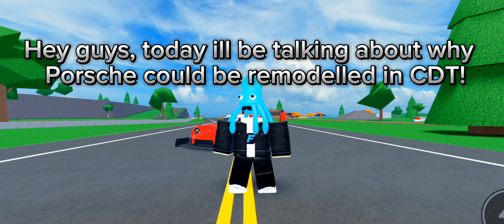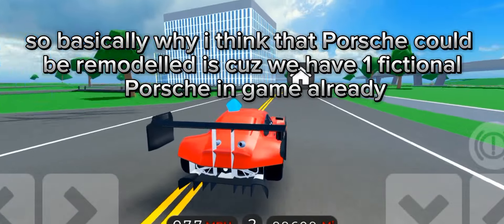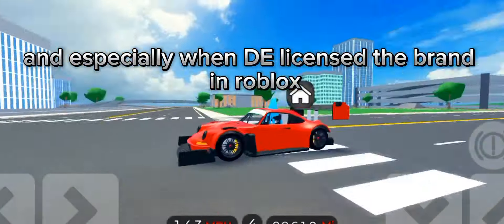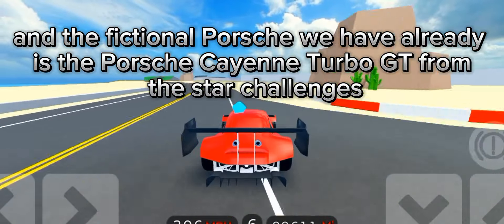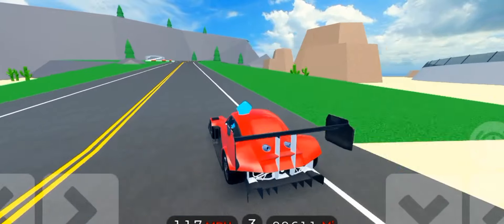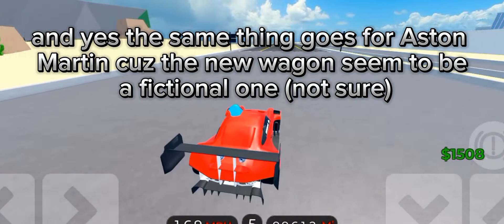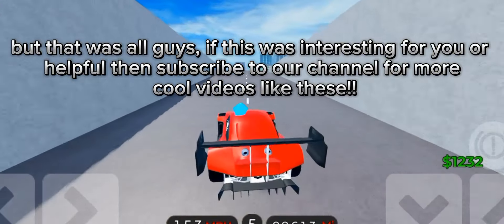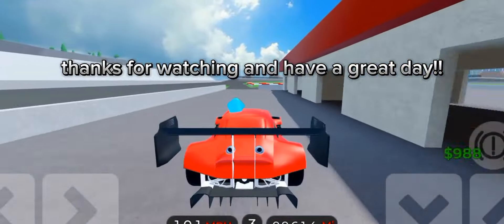THIS BRAND COULD GET REMODELLED IN Car Dealership tycoon?! | Mird CDT